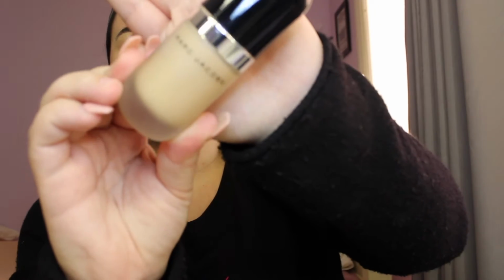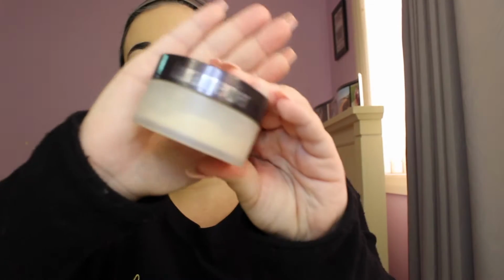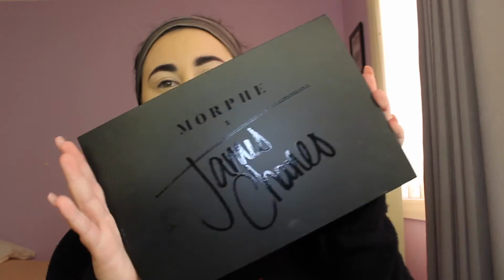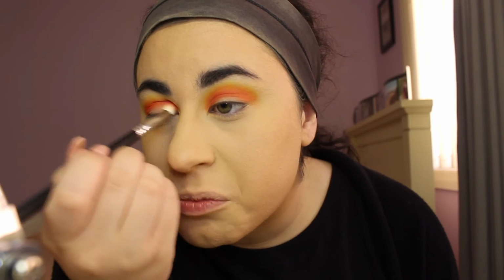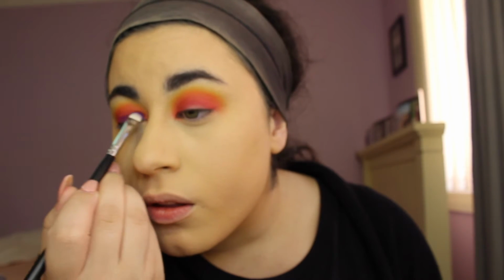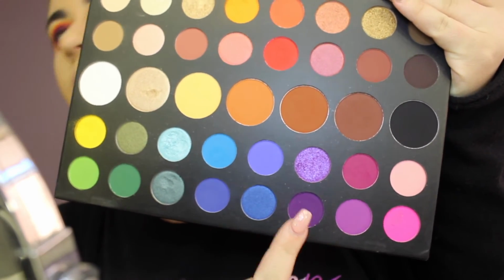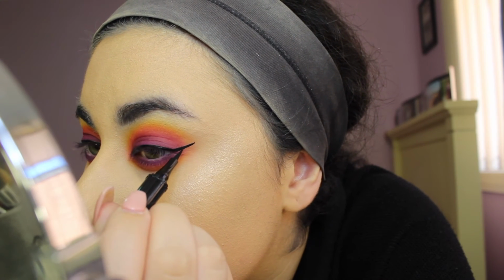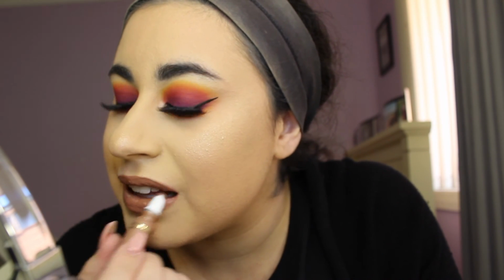Sunset Eyeshadow Tutorial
Hey guys! In today’s video I am creating a Sunset eyeshadow tutorial. Enjoy it x

PRODUCTS USED:
Primer - Fenty Beauty Pro Filt'r
Foundation - Marc Jacobs Remarcable
Concealer - Tarte Shape Tape
Powder - Mac Studio Fix
Eyebrows - Benefit Cosmetics Kabrow
Contour - KKW Beauty Powder Contour
Blush - Ofra Cosmetics Blush and Bronzer
Highlighter - Anastsia Beverly Hills Amrezy
Lashes - Huda Beauy Farah #12
Lipstick - Jeffree Star Cosmetics Celebrity Skin Matte